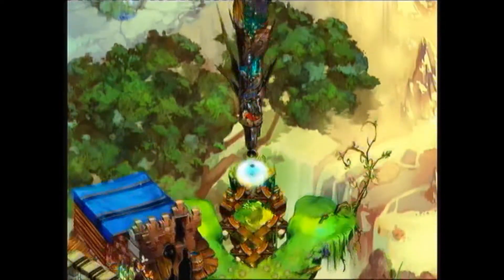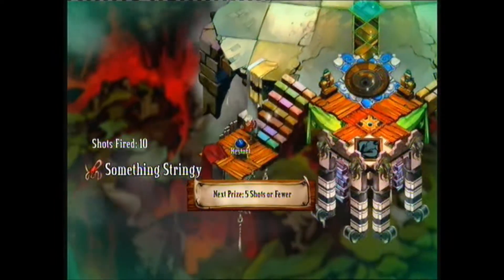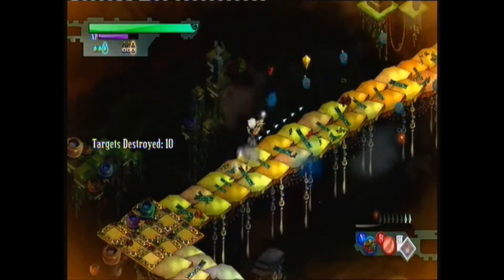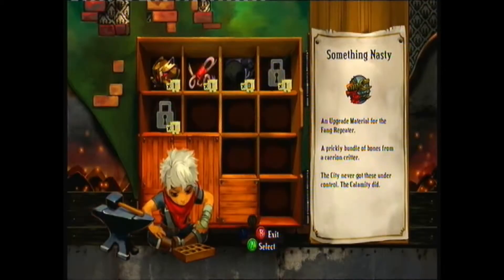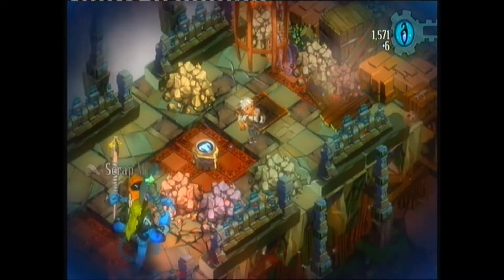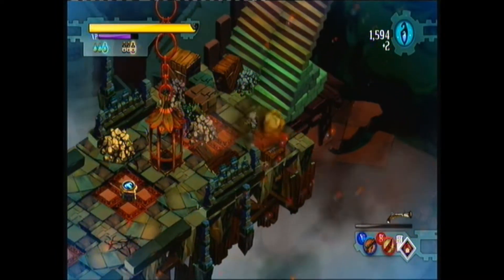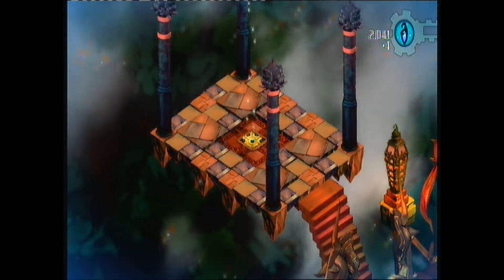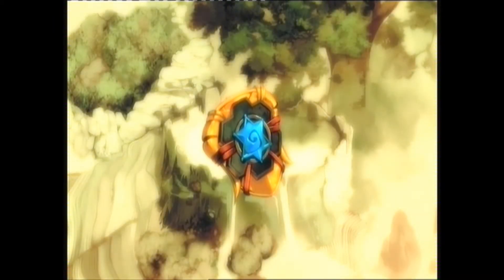Bastion: Part 3 - Timeshitters LP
Sniper Wolf enters the fray. (Lie)